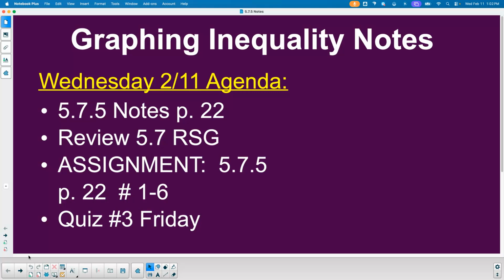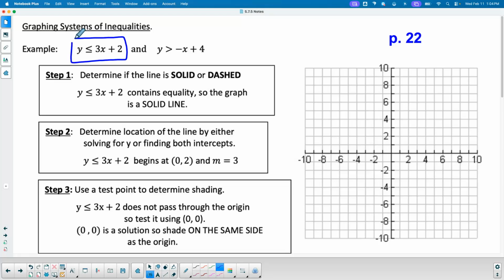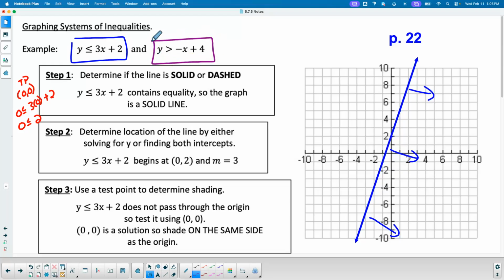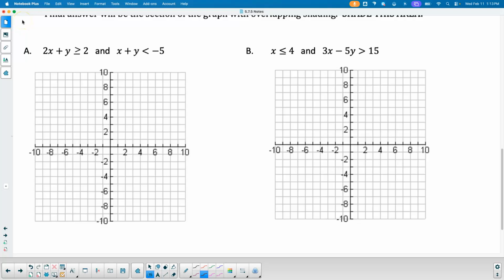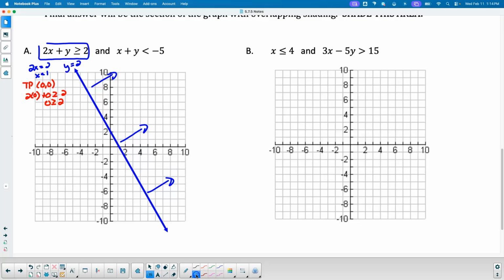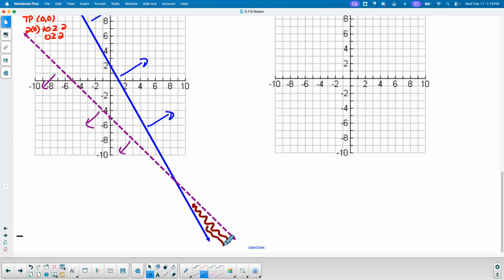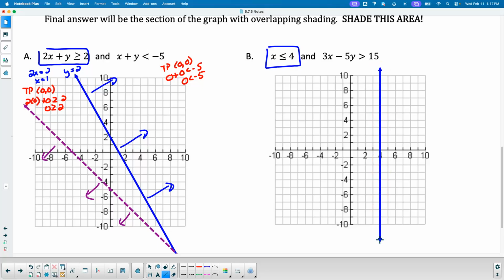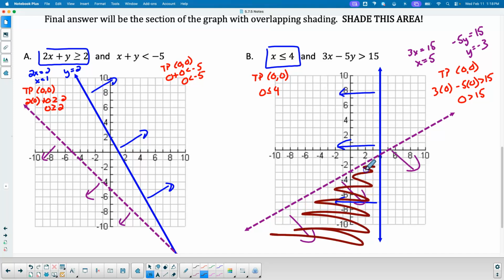Feb. 11 - 5.7.5 Notes